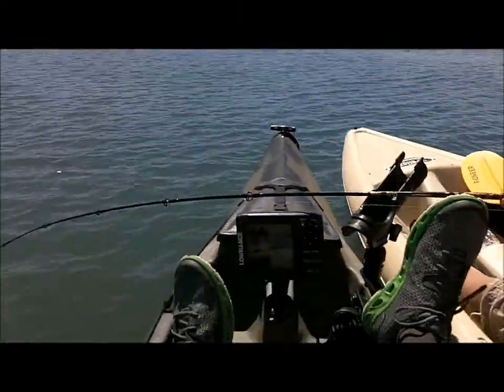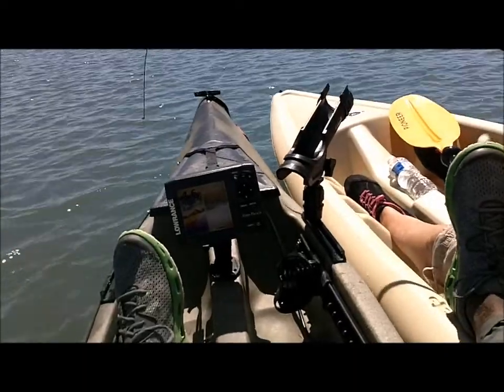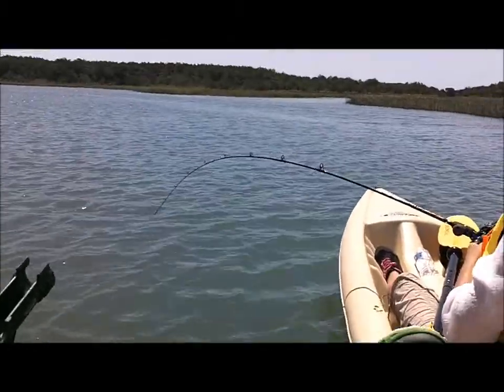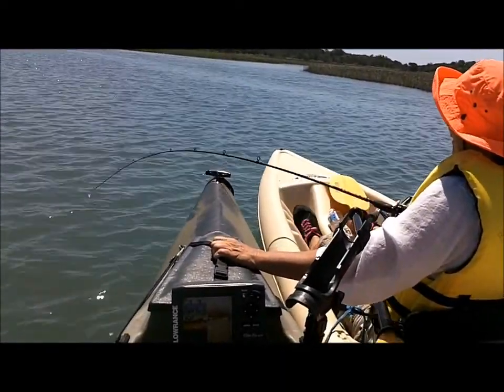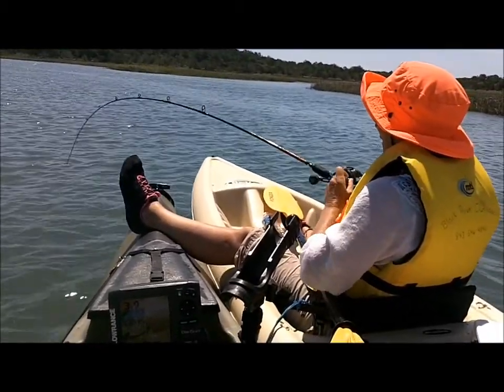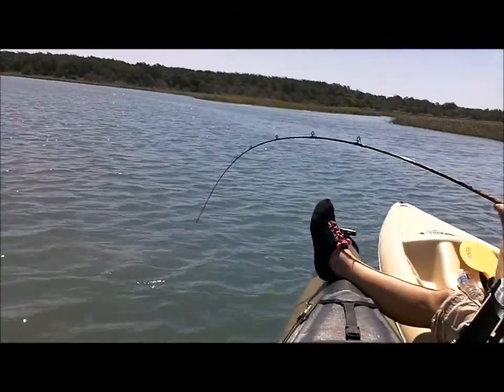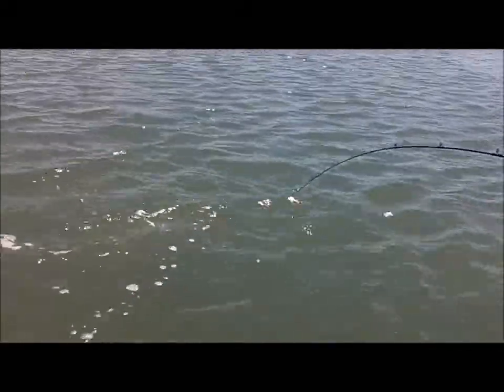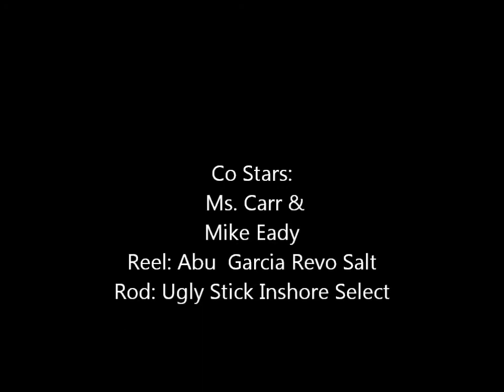Rod Bending Ray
A pretty nice fight with a large Ray during a instructional 1/2 day guided kayak fishing tour in Murrells Inlet, S.C. with Black River Outdoors.